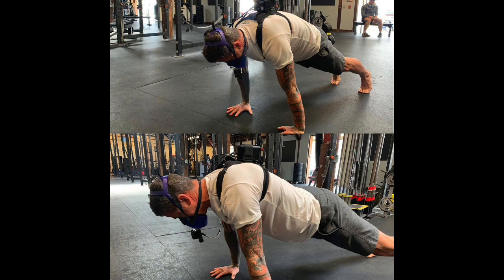The Metabolic Cost Of A Good vs Bad Position